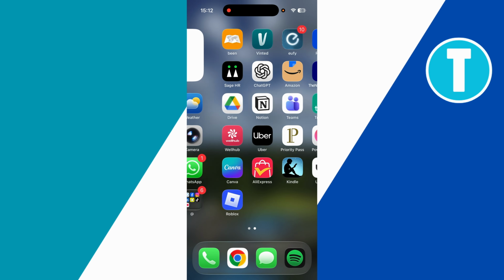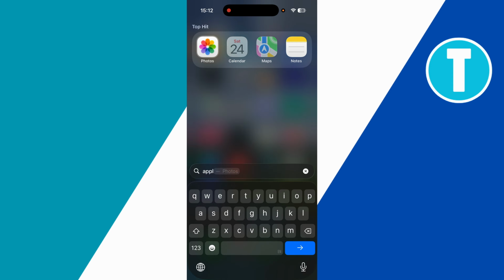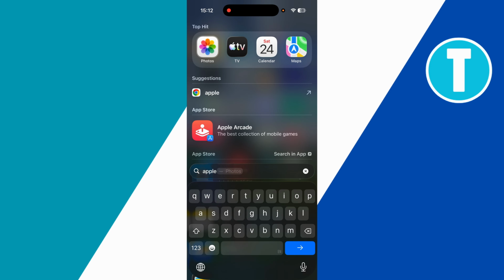How To Find Hidden Apps On iPhone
Can’t find an app on your iPhone and think it’s been hidden? In this video, I’ll show you how to find hidden apps on iPhone step by step, including apps hidden from the Home Screen, App Library, Search, and Screen Time restrictions. Whether an app has disappeared after an update or was hidden accidentally, this quick guide will help you locate and restore it in minutes. Works on all recent iOS versions and iPhone models.